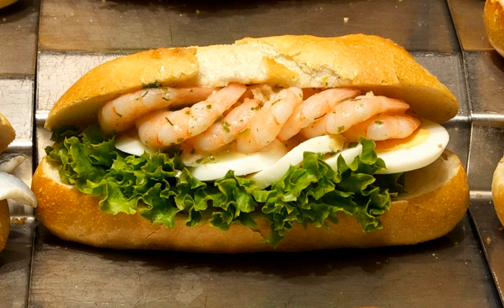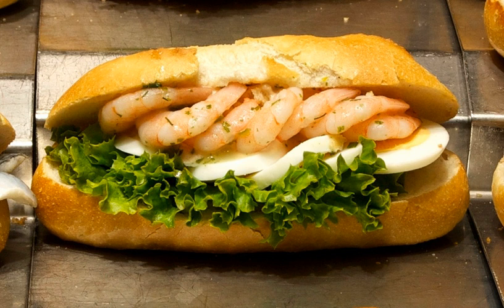Prawn roll | Wikipedia audio article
This is an audio version of the Wikipedia Article:
Prawn roll

SUMMARY
A prawn roll is a take away item available in areas of Australia where prawn fishing is a major industry. Typically sold from stalls or small shops on the side of highways or in restaurants, prawn rolls are an inexpensive snack popular with travellers: They are homemade or available commercially, usually deep frozen. They typically are made using a soft white roll approximately six inches (15 cm) long, stuffed with a dozen or more peeled prawns, lettuce and remoulade, Thousand Island or cocktail-style sauce. They may be eaten cold, deep fried, or coated in tempura batter and deep fried.